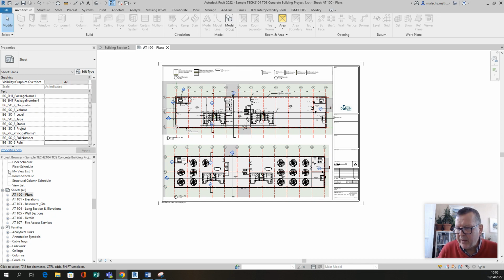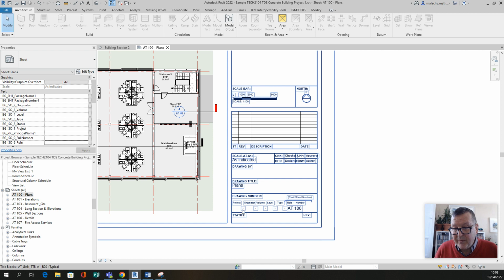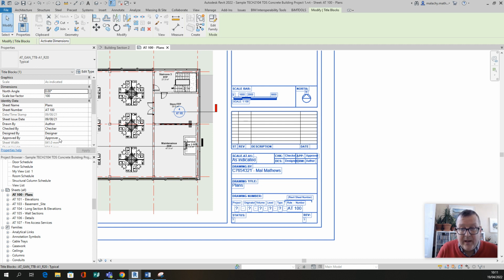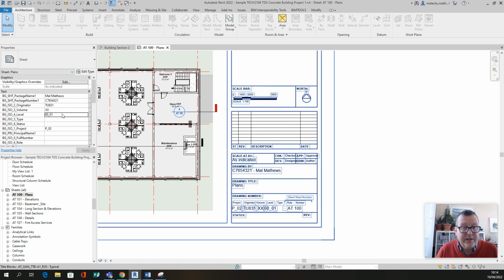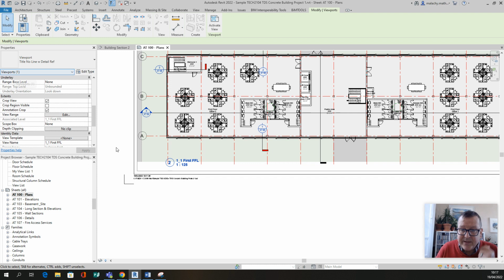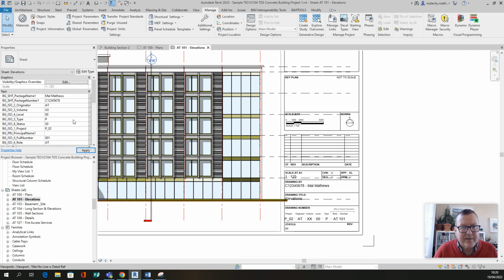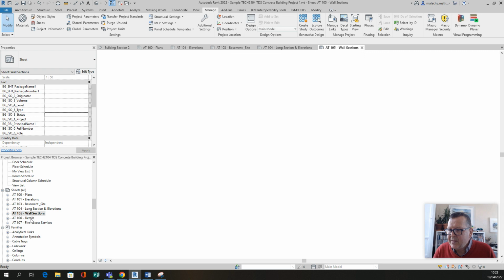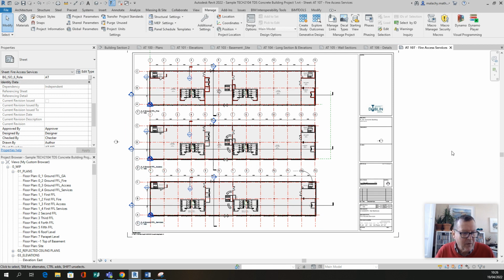TU831 - 2022 Concrete Building Finishing Part 2 Filling out the Sheet Title Block